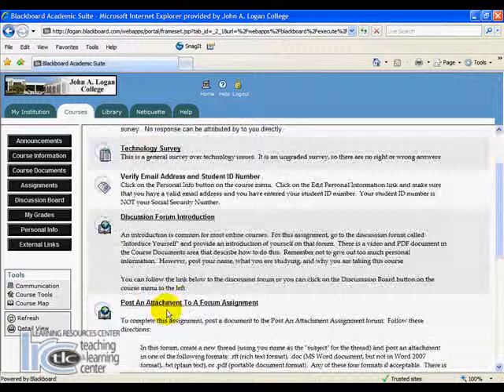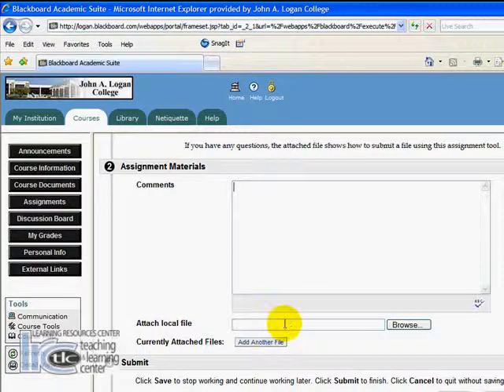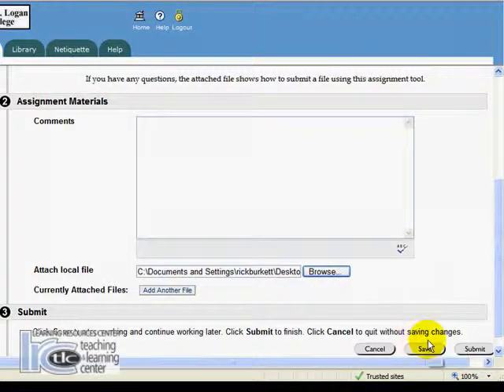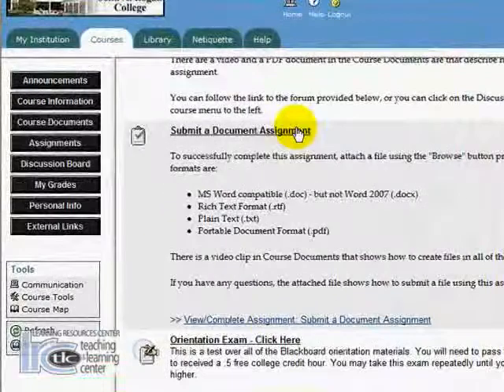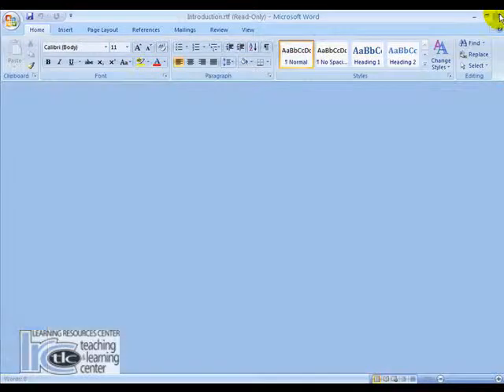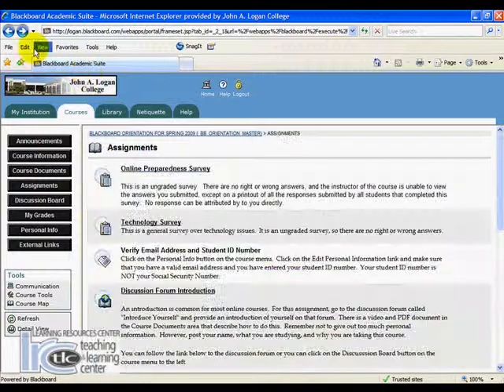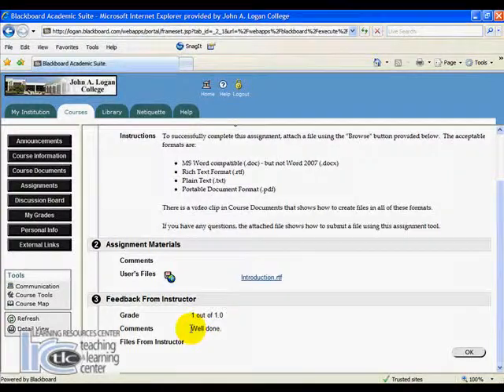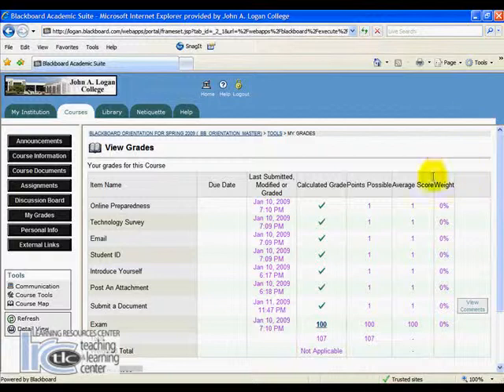Submitting An Assignment In Blackboard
This demo will show how submit an assignment within Blackboard at John A. Logan College.

Created by Rick W. Burkett, John A. Logan College, Teaching and Learning Center.